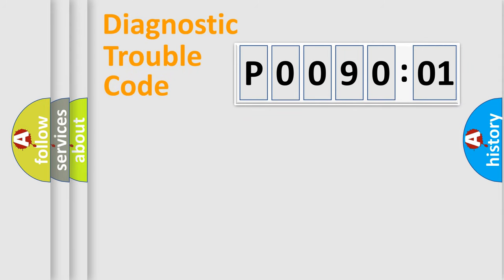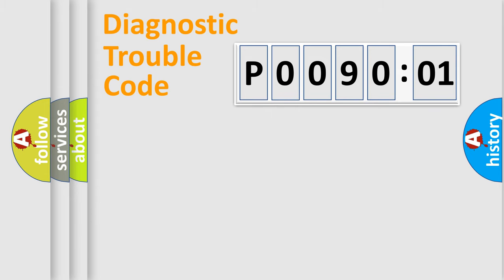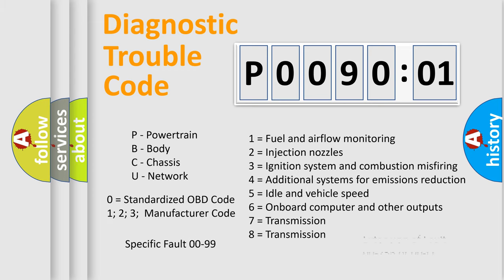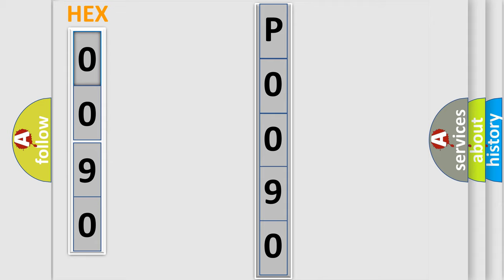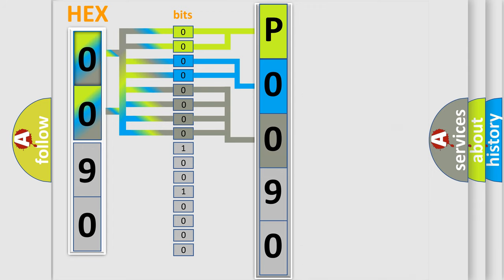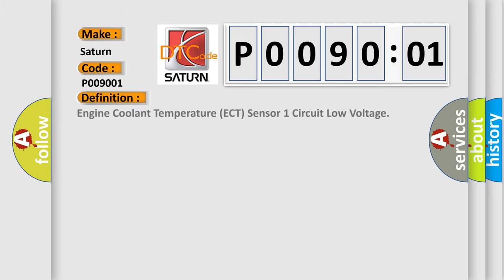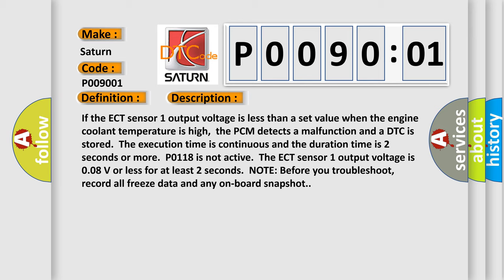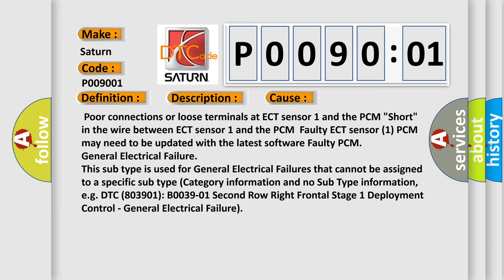DTC Saturn P0090-01 Short Explanation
Contents:
0:21 Basic DTC analysis according to OBD2 protocol standard.
1:48 Insight into programming
2:58 A diagnostically understandable description of the Diagnostic Trouble Code
3:05 Basic error definition

Make:
Saturn
Code:
P0090 01
Definition:
Engine Coolant Temperature (ECT) Sensor 1 Circuit Low Voltage
Description:
If the ECT sensor 1 output voltage is less than a set value when the engine coolant temperature is high,the PCM detects a malfunction and a DTC is stored.The execution time is continuous and the duration time is 2 seconds or more.P0118 is not active.The ECT sensor 1 output voltage is 0.08 V or less for at least 2 seconds.NOTE: Before you troubleshoot,record all freeze data and any on-board snapshot.
Cause:
 Poor connections or loose terminals at ECT sensor 1 and the PCM "Short" in the wire between ECT sensor 1 and the PCMFaulty ECT sensor (1) PCM may need to be updated with the latest software Faulty PCM
Failure Type: